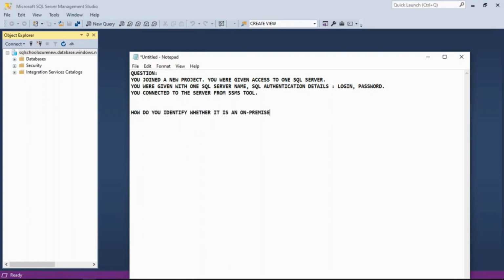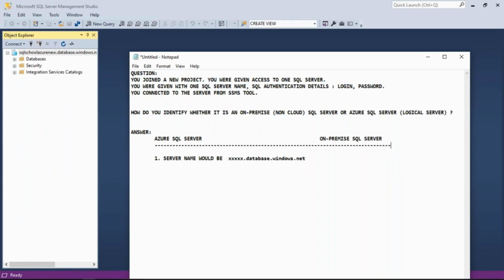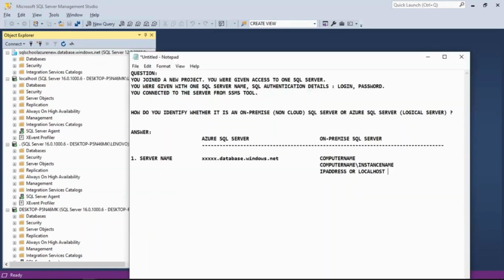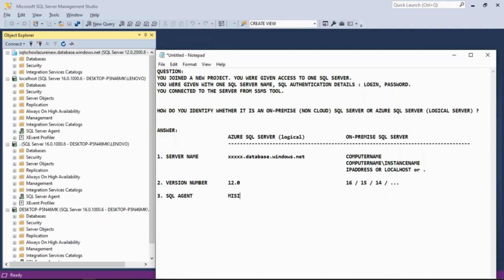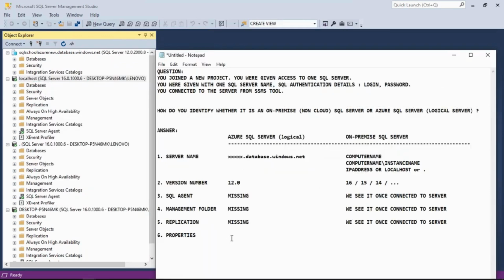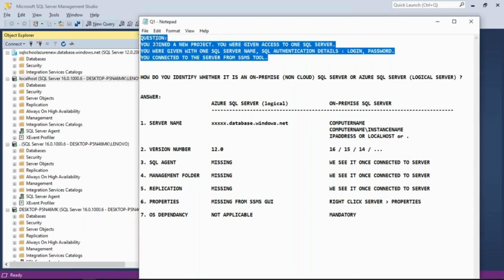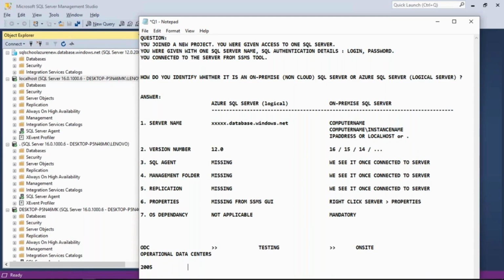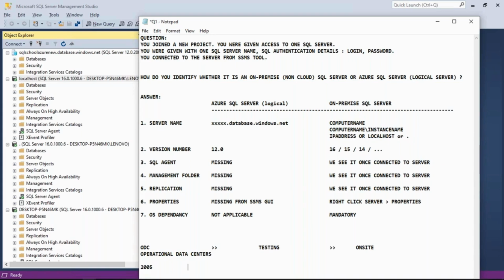How to differentiate Logical Server versus Onpremise SQL Server in SSMS ? I